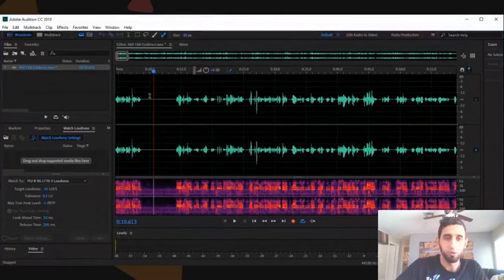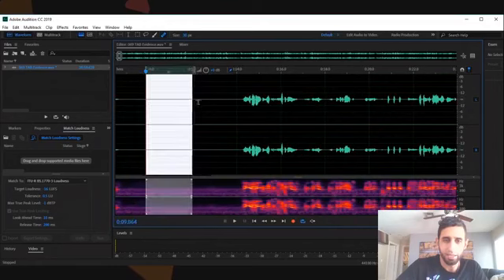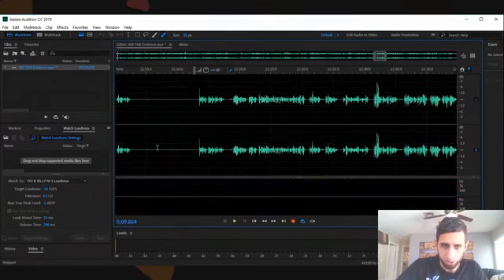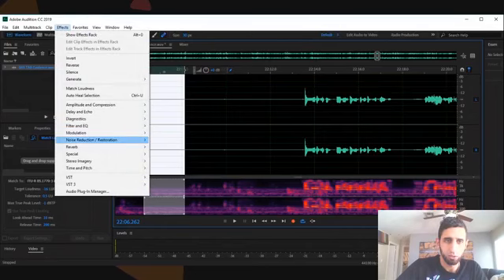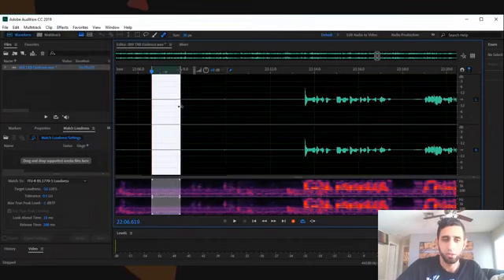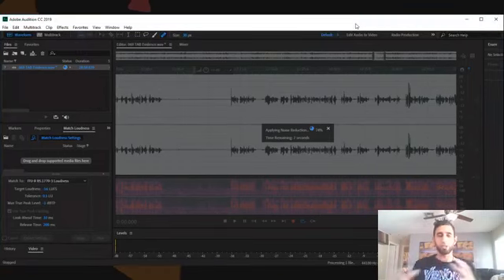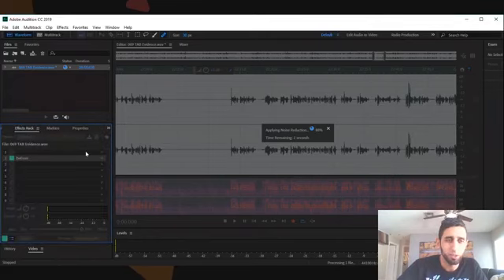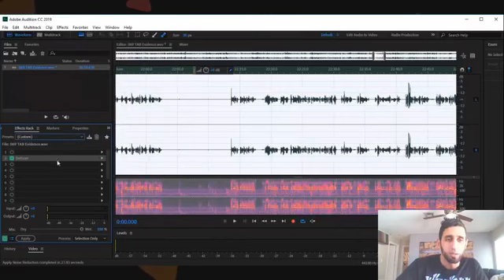🔊How to clean & boost your audio like a PRO! 🔊 - This is only for people who are using adobe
🔊How to clean & boost your audio like a PRO! 🔊
This is only for people who are using adobe audition...
I'll probably make a tutorial for other softwares if you guys let me know which one you are using in the comment. 👇
🎯 Here's the 4-step process.
Noise Reduction ➡ Secret Sauce Filter ➡ Deesser (sometimes) ➡ Match Mickey Biancaniello
Live or Replay when you join! 👇